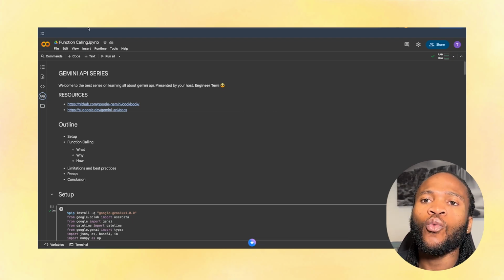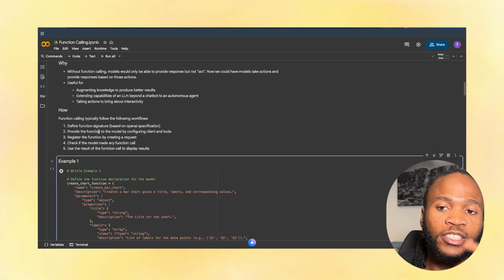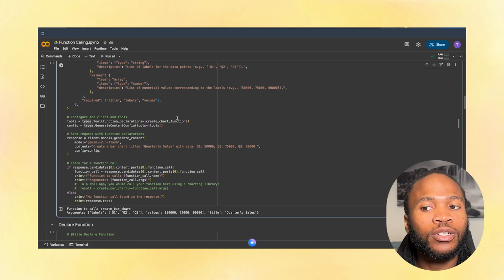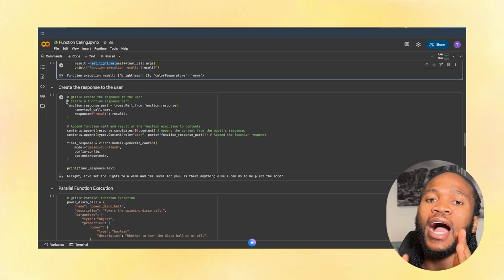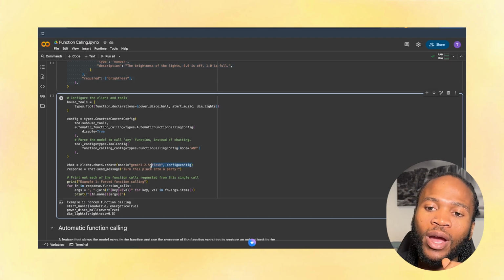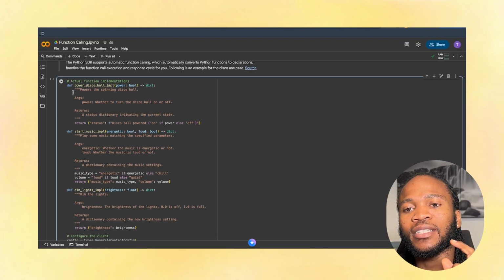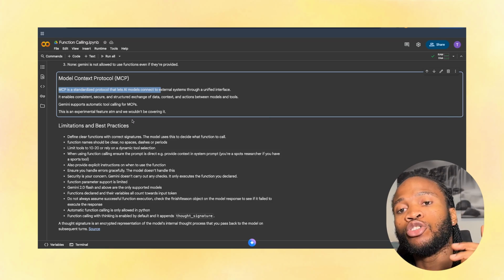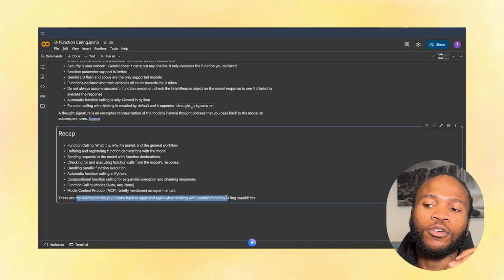Gemini Function Calling | Part 12 | Gemini API Series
Welcome to Part 12 of the ultimate Gemini API series! In this video, we'll break down everything you need to know about the Gemini Function Calling using the Gemini API.